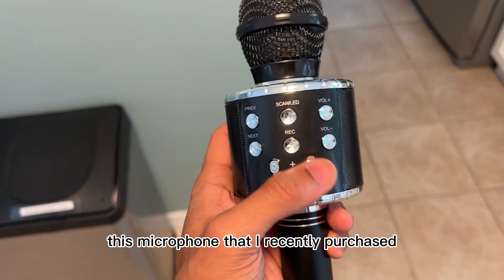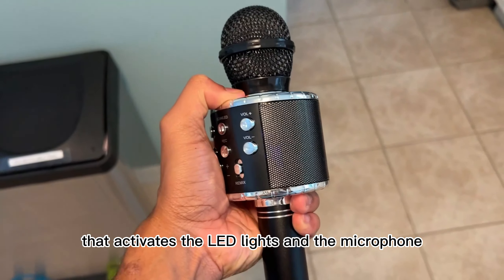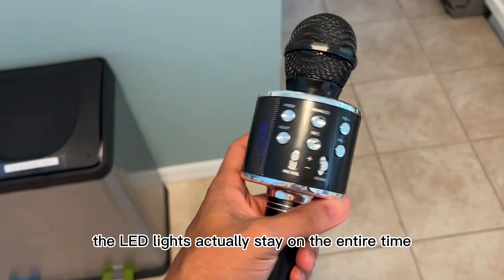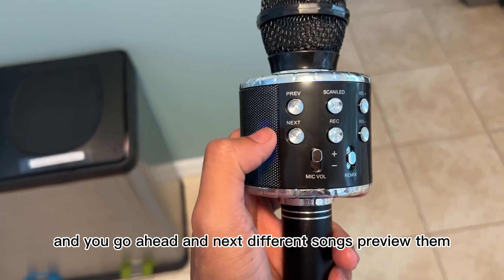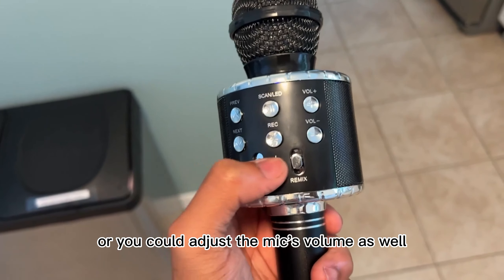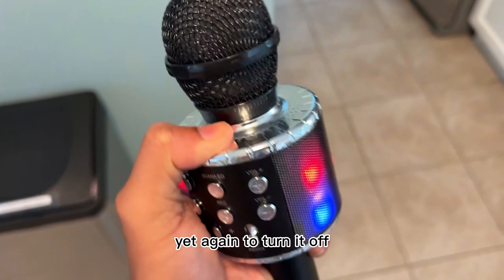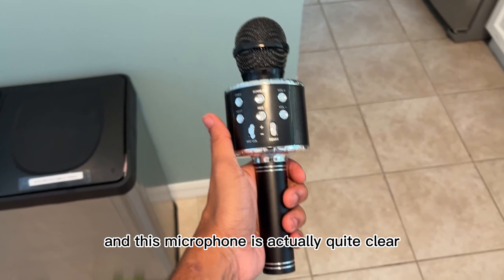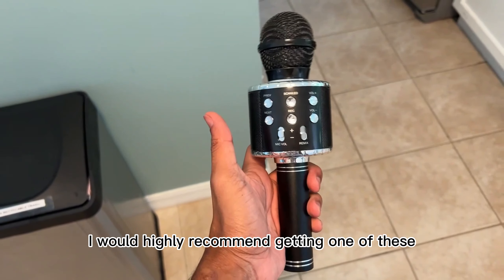Gaodas WS858 Handheld Wireless USB Speaker Karaoke Mic customer feedback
Shenzhen Gaodashang Electronics Co., Ltd. stands as a leading speaker and audio manufacturer hailing from China, boasting over 12 years of manufacturing excellence. Specializing in a diverse array of speaker products, including Karaoke MachineWireless MicrophoneLavalier MicrophoneChildren's Camera, and other products related to karaoke speakers.

Gaodas WS858 Handheld Wireless USB Speaker Karaoke Microphone Mobile Phone Player MIC customer feedback evaluation

Product Name: Ws-858
Material: ABS material
Main functions: Bluetooth, TF card, USB, FM, AUX
Color: Rose gold, gold, black, pink, blue, silver
Bluetooth receiving distance
within 10M
Horn Specification：36 Magnetic Horns
Amplifier Specifications：3W
Battery capacity：600MAH battery
Playing time：3-4 hours
Accessories： manual, charging cable
Carton size：50*49*44CM
Net weight；21 KG
Gross weight：22KG
Outer box size：49*48*43CM

Microphone:
Features:
High Sensitivity: Captures clear vocals with minimal background noise for professional-grade performances.
Durable Construction: Built to withstand frequent use and handling, ensuring longevity.
Ergonomic Design: Designed for a comfortable grip and easy handling during performances.
Wired or Wireless Options: Available in both wired and wireless configurations for flexibility.
Compatibility: Compatible with a wide range of karaoke machines and audio systems for seamless integration.

Factory Quality Inspection Process:
Incoming Material Inspection: Check the quality of raw materials used in the production of karaoke speaker machines and microphones.
Component Testing: Test individual components such as speakers, circuit boards, and microphones to ensure they meet quality standards.
Assembly Inspection: Verify that all components are correctly assembled and functioning properly.
Functionality Testing: Test the functionality of karaoke speaker machines, including sound output, Bluetooth connectivity, and effects.
Microphone Performance Testing: Evaluate the sensitivity and sound quality of microphones through audio testing.
Durability Testing: Subject karaoke speaker machines and microphones to stress tests to ensure they can withstand extended use.
Cosmetic Inspection: Inspect the appearance of products for any defects or imperfections.
Packaging Inspection: Ensure that products are properly packaged and labeled according to specifications.
Final Quality Check: Conduct a final inspection to confirm that all products meet quality standards before they are shipped out.